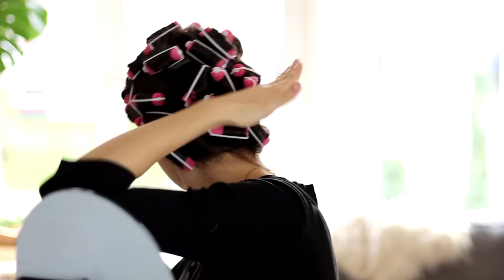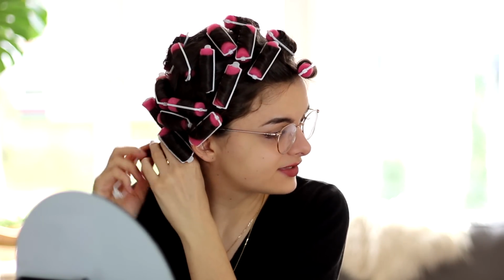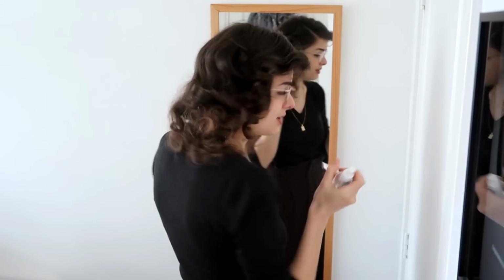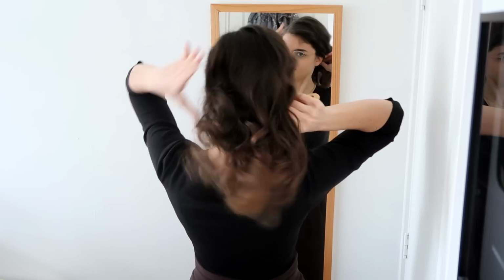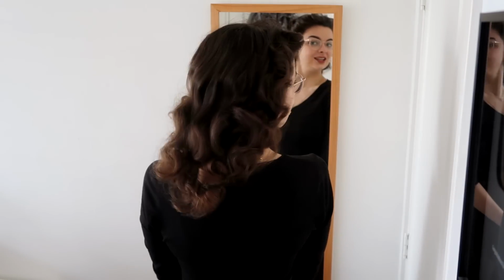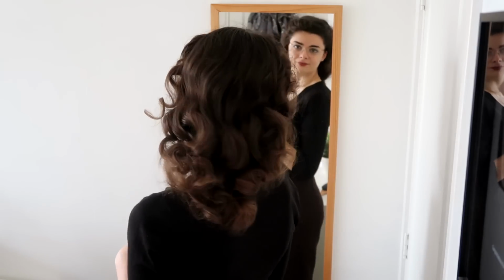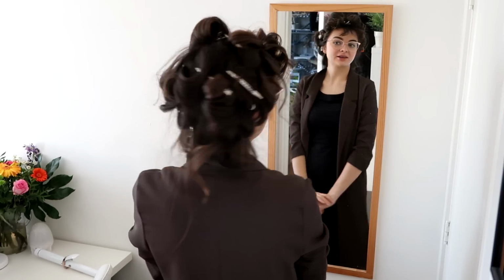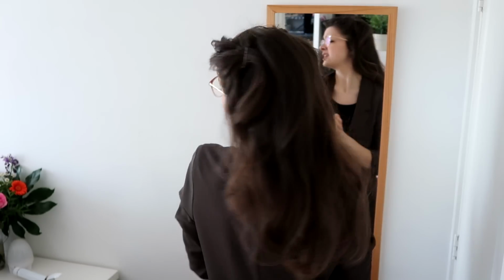Trying A Vintage Hair Set For Long Hair | The Pin Curl Diaries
Welcome to a new installment of the Pin Curl Diaries! In this video I'm going to try a set that's specifically meant for long hair. Enjoy watching!

Enjoy browsing!

Love,
Lucy